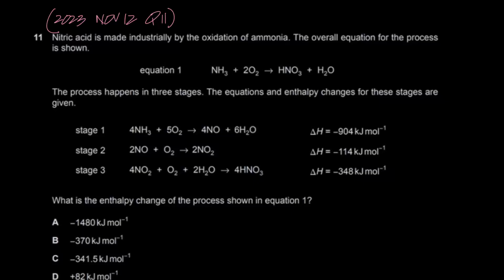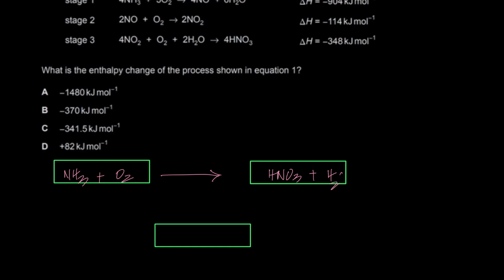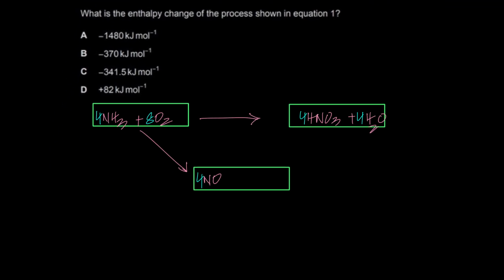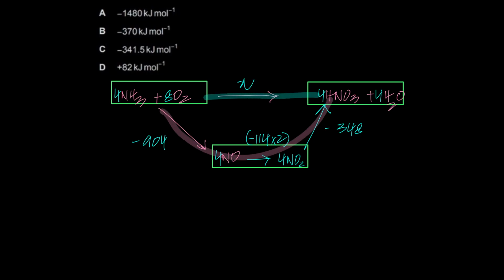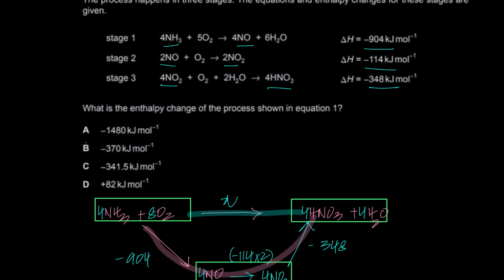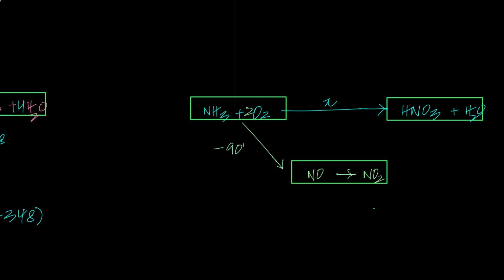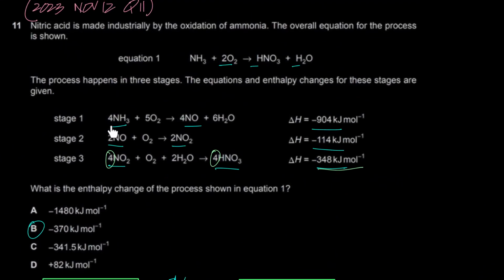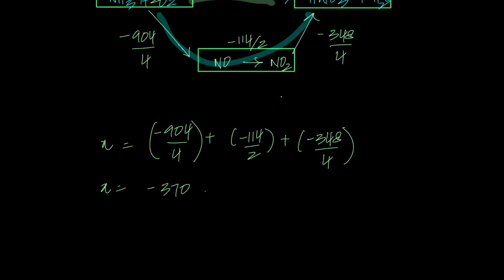L78.3 - AS Chemistry - Chemical Energetics - Series of Reaction